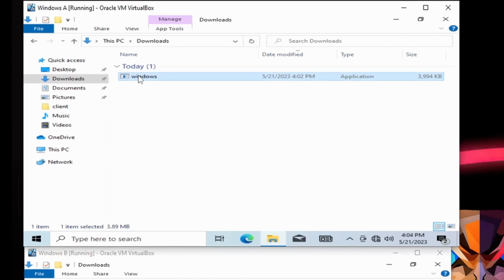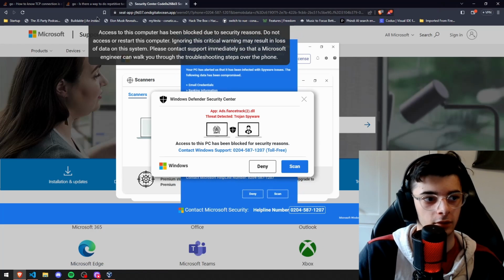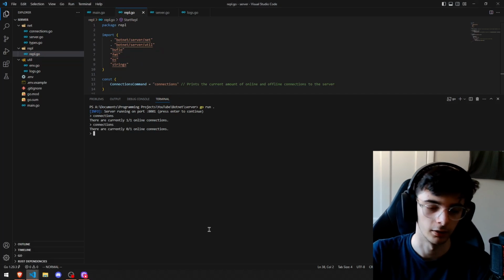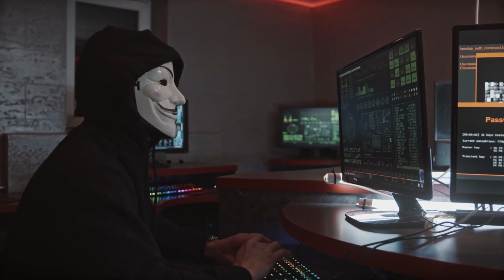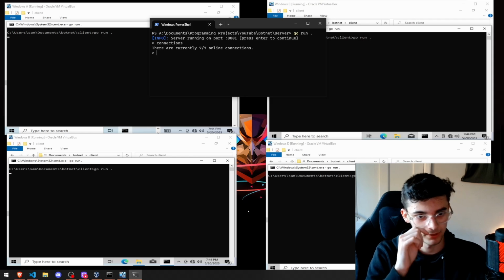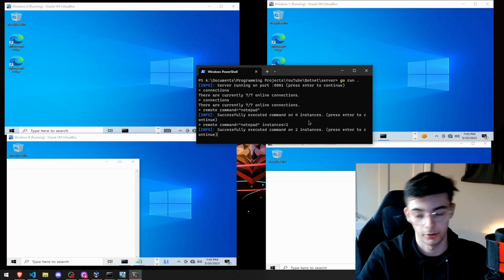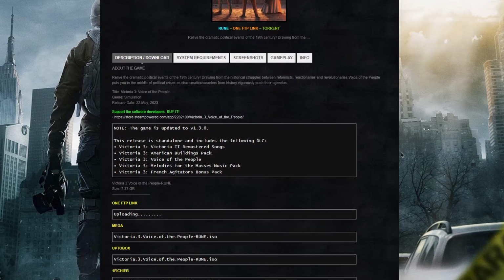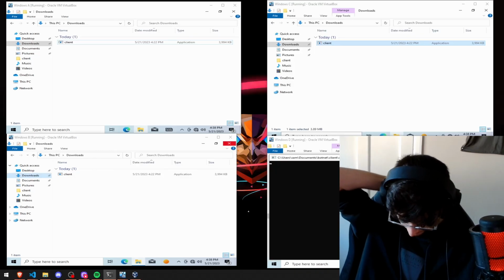How I Made a DANGEROUS Virus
0:00 Intro
0:30 Malware & Server
1:23 Command & Control
3:00 Taking Down a Botnet

How I Programmed a DANGEROUS Botnet